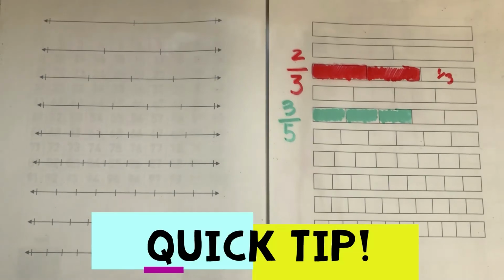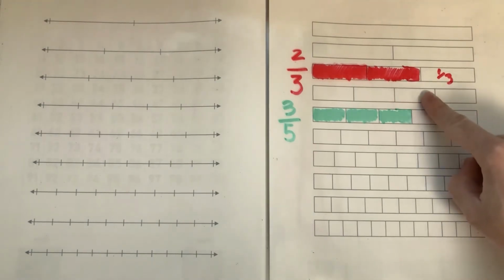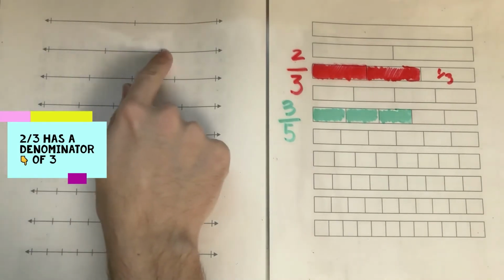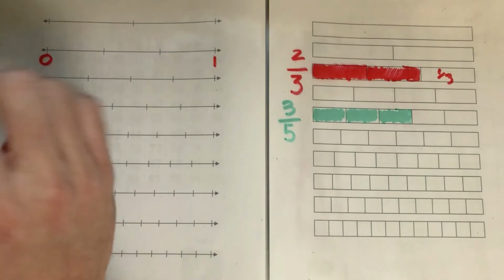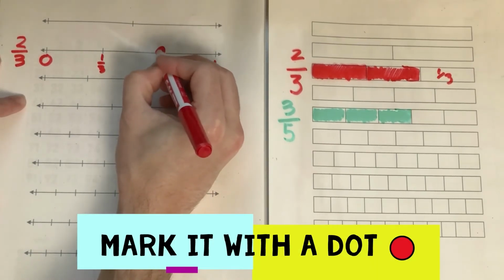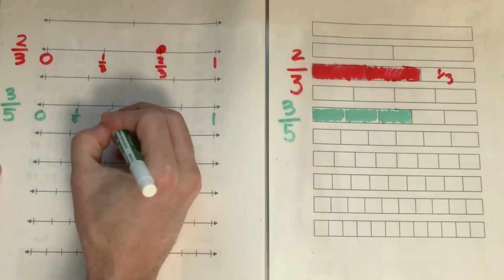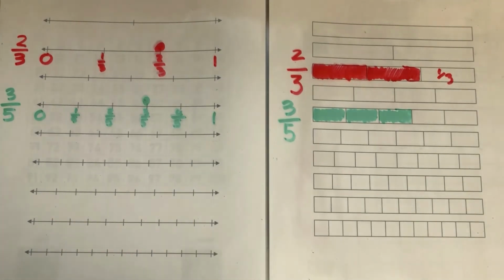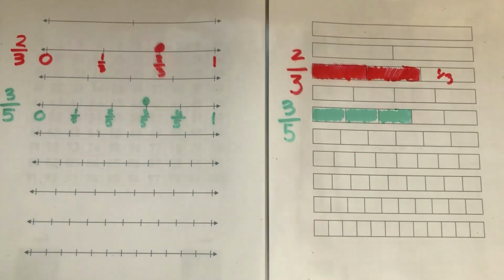Fraction Models & Number Lines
A friendly resource for learning how to represent fractions on models and number lines.

0:34 What is a fraction?
0:47 Using models to represent fractions
1:07 What is a denominator?
1:45 What is a numerator?
4:09 Using number lines to represent fractions